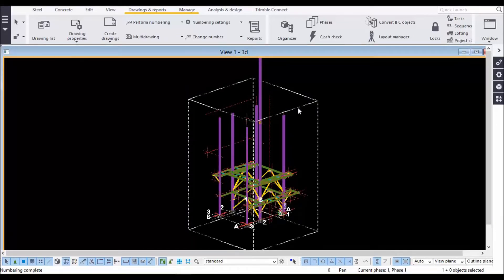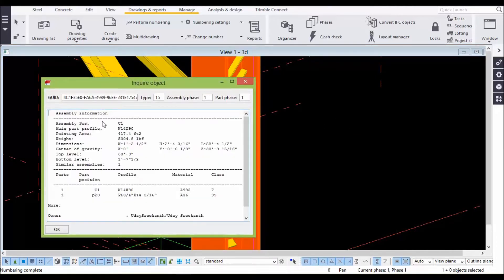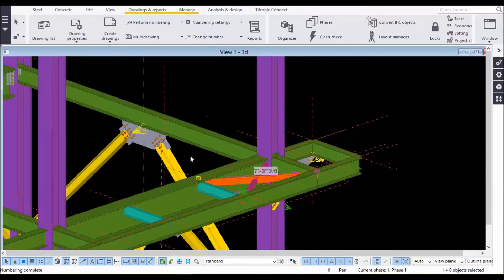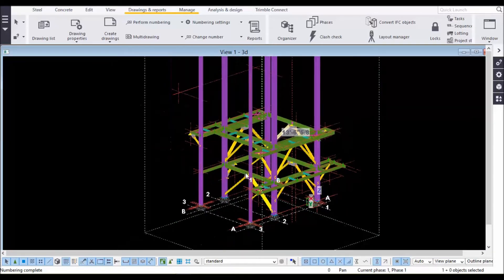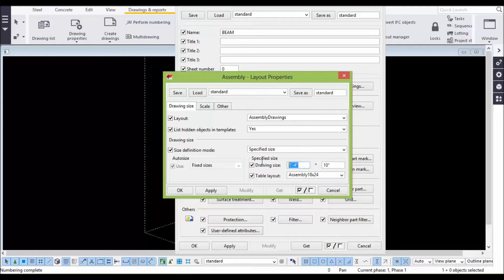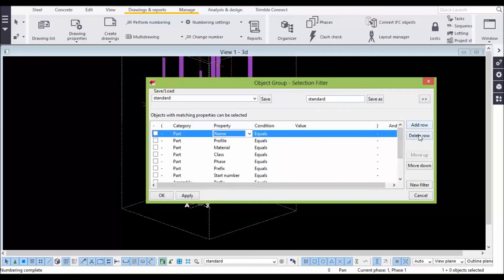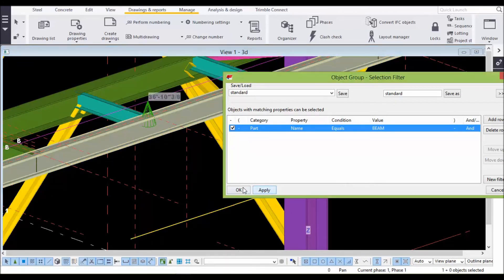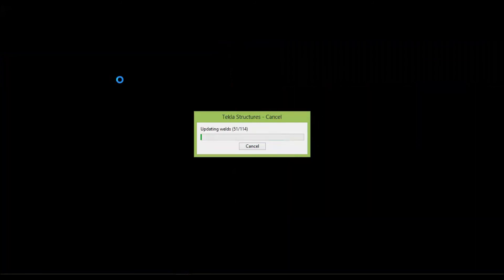Creating Assembly Drawings from Model in Tekla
Creating Assembly Drawings from Model after giving Numbering